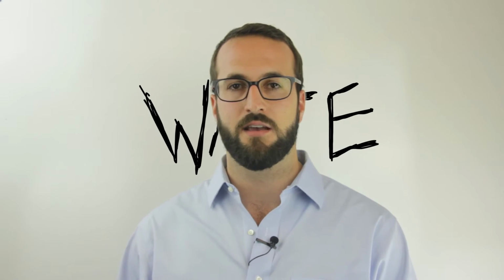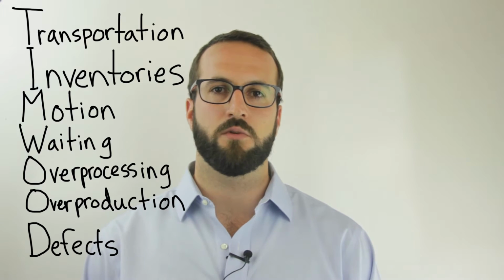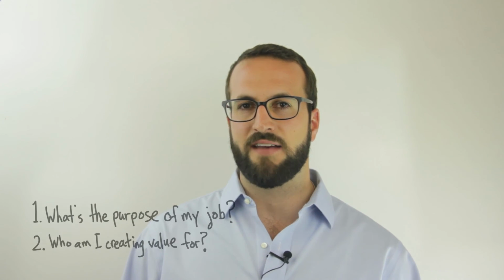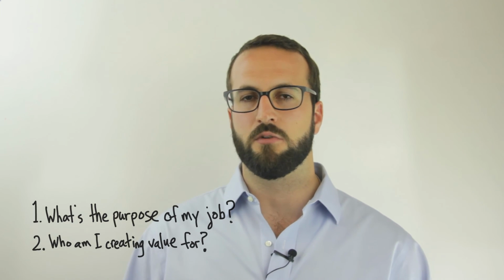7 Wastes for Knowledge Workers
Wrike’s productivity coach Errette Dunn covers the top 7 wastes in your day to help you get more done.